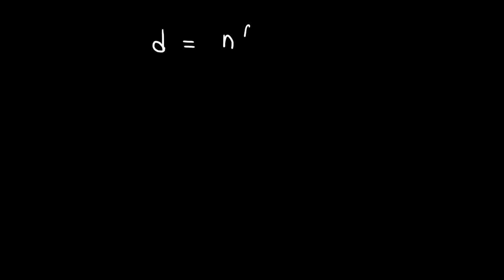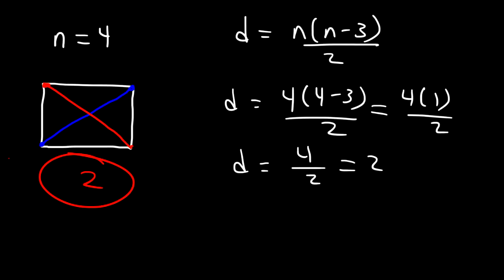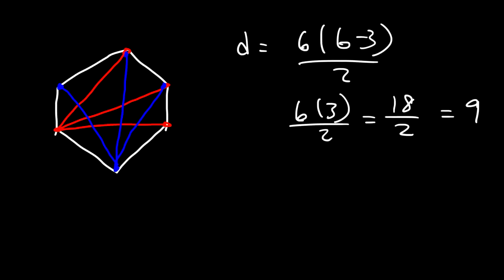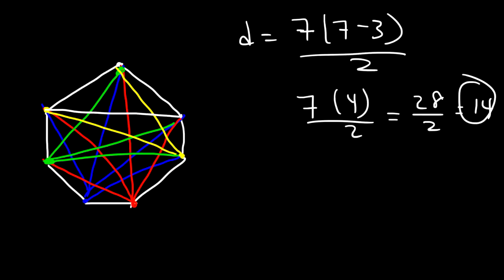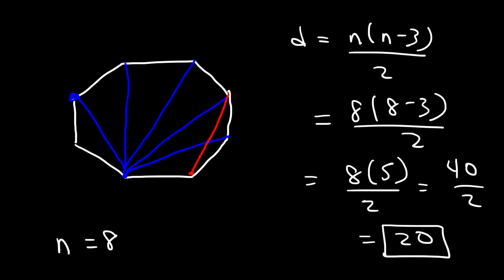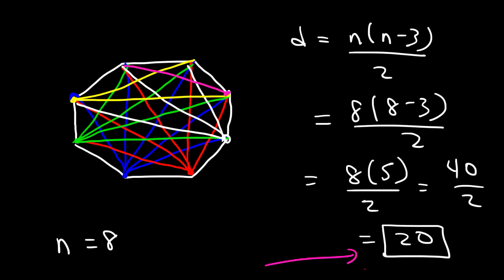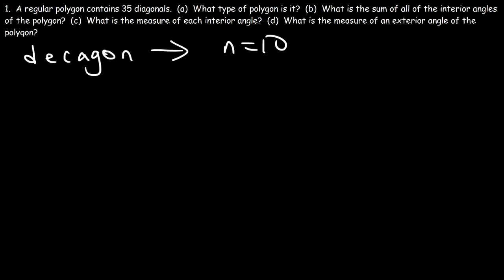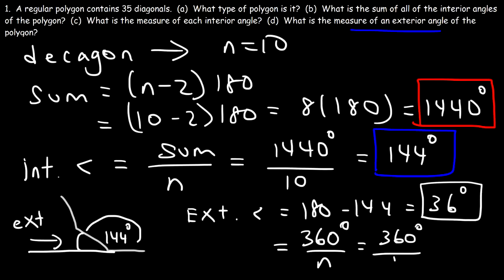Number of Diagonals In a Regular Polygon - Geometry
This geometry video tutorial explains how to calculate the number of diagonals in a regular polygon such as a square, pentagon, hexagon, heptagon, and an octagon.  It also explains how to confirm the answer by drawing the diagonals in a regular polygon.  In addition, it discusses how to determine the type of polygon given the number of diagonals as well as the sum of the interior angles of a polygon and the measure of each interior angle and exterior angle.